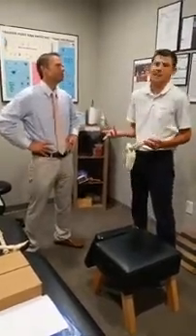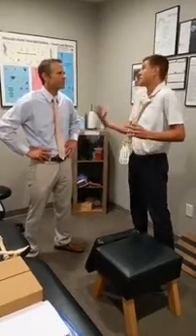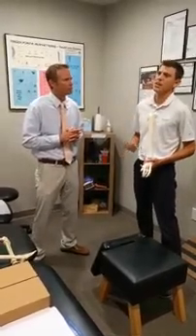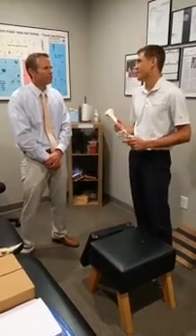Tuesday's with Taylor! Episode 11: Orthotics... Not a cure all!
Dr. Taylor Premer from Winchester Spine and Sport is joined by Dr. Brett Winchester! On this episode we discuss orthotics and why they are not a cure-all for foot pain!